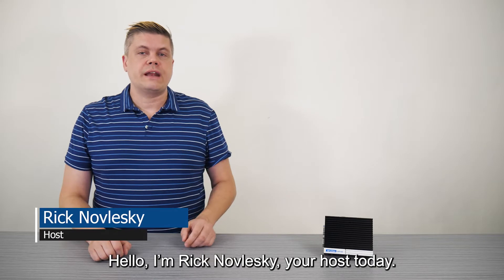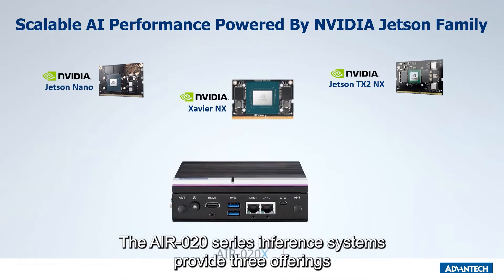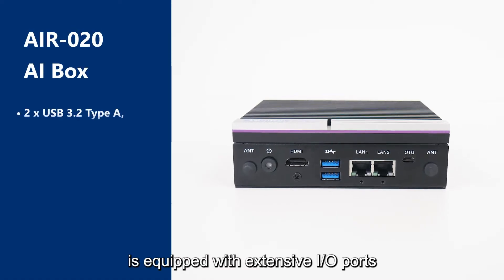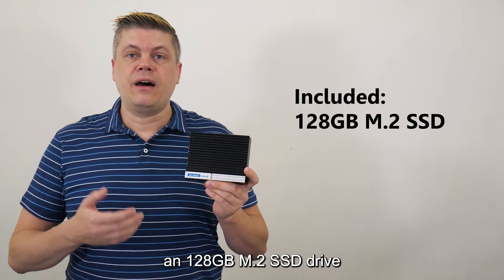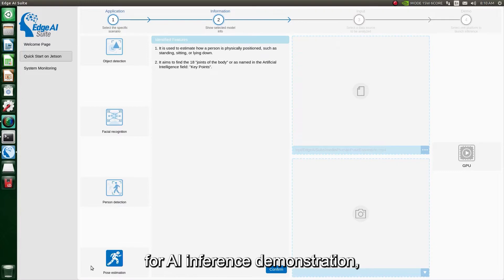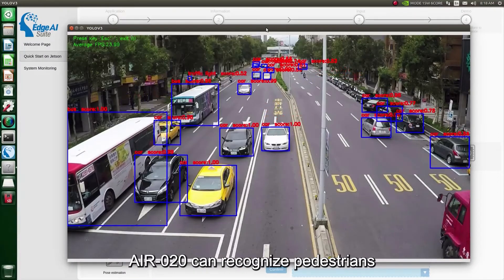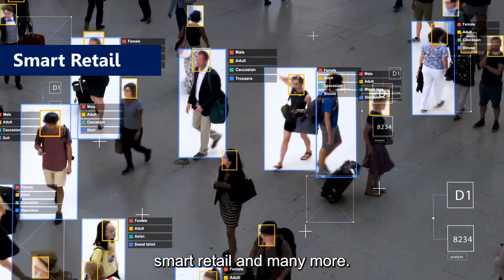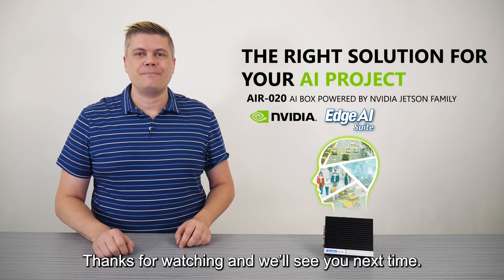The AIR-020 Series Unboxing: The Ultra Compact AI Box Powered by NVIDIA Jetson Family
Advantech AIR-020 series, an ultra-compact series of edge AI systems, offers three offerings: AIR-020X powered by the NVIDIA Xavier NX SoM, AIR-020T powered by Jetson TX2 NX, and AIR-020N powered by Jetson Nano to meet diverse AI performance needs. The ultra-compact AI box bundles with Ubuntu 18.04 LTS OS environment, Advantech Edge AI Suite and NVIDIA JetPack SDK, providing a perfect fit for edge AI applications such as traffic monitoring, defect inspection, AGV/AMR, people counting, medical imaging and more.